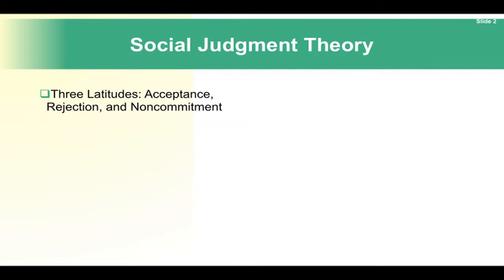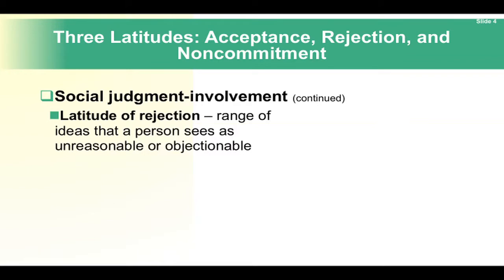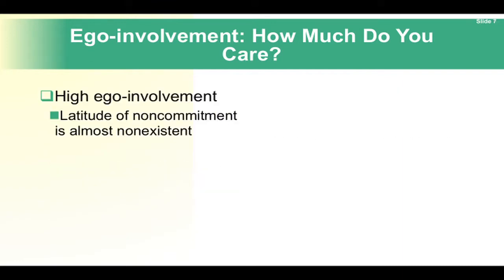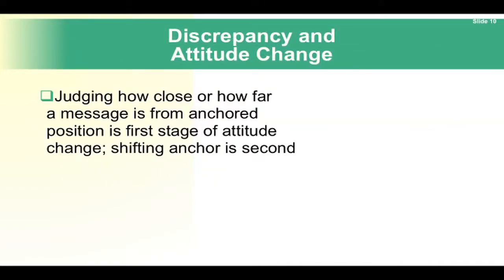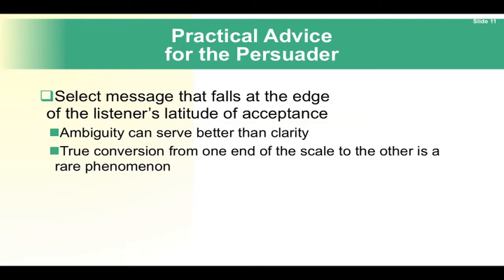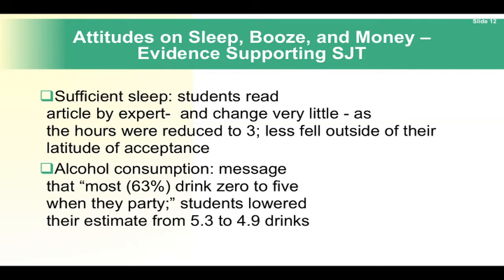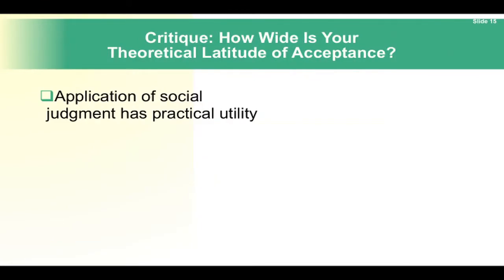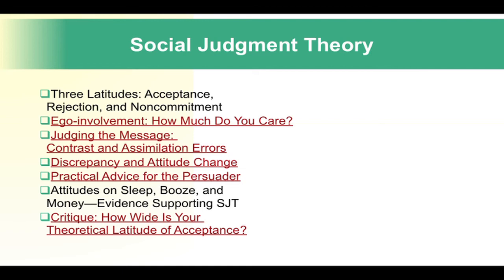What is Social Judgement Theory?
Slide Cast Chapter 15

Three Latitudes: Acceptance, Rejection, and Noncommitment
Ego-Involvement: How Much Do You Care?
Judging the Message: Contrast and Assimilation Errors
Discrepancy and Attitude Change
Practical Advice for the Persuader
Attitudes on Sleep and more - Evidence Supporting Social Judgement Theory
How Wide is Your Theoretical Latitude of Acceptance

Working from a legacy edition of "A First Look at Communication Theory" by Em Griffin, slide design by the publisher at the time of print.